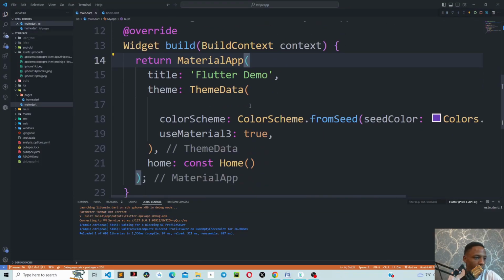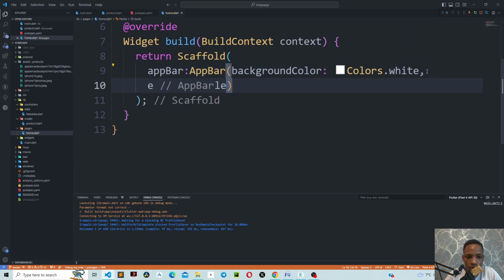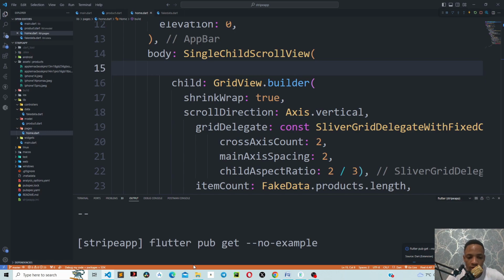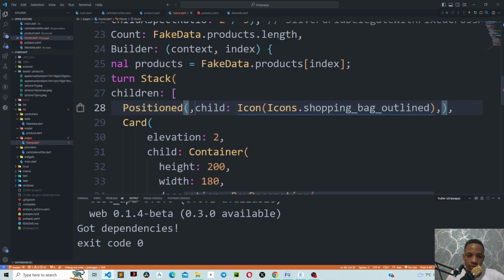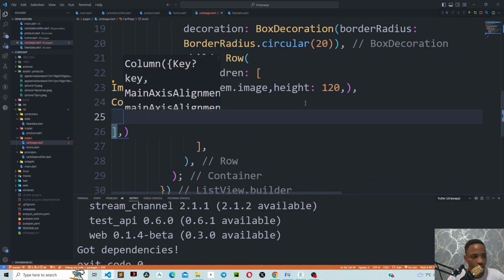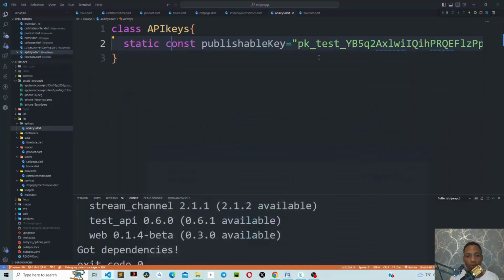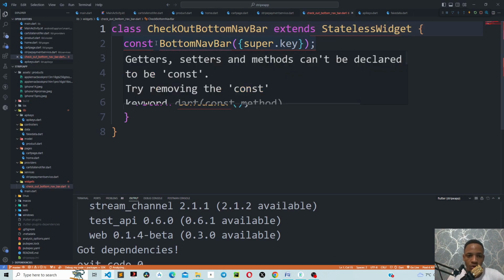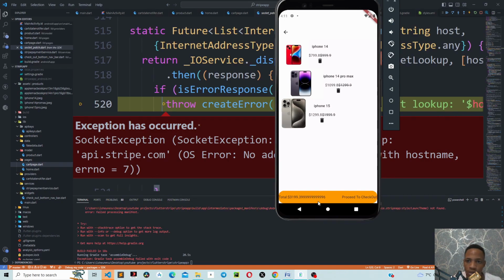Flutter 3.0 & Stripe intrgration , step by step guide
Timecodes
0:00-Introduction
12:41-HomePage
28:00-Cart and State Management
45:49-Cart Page
1:01:27 Stripe
1:26:25-App Testing